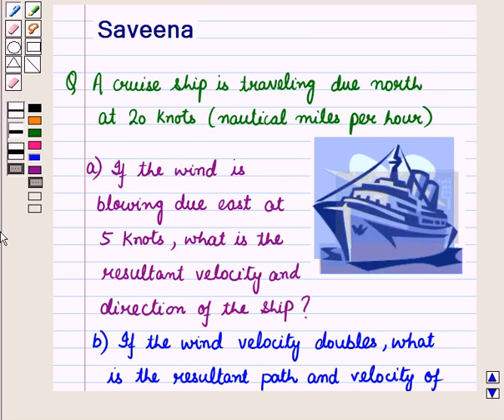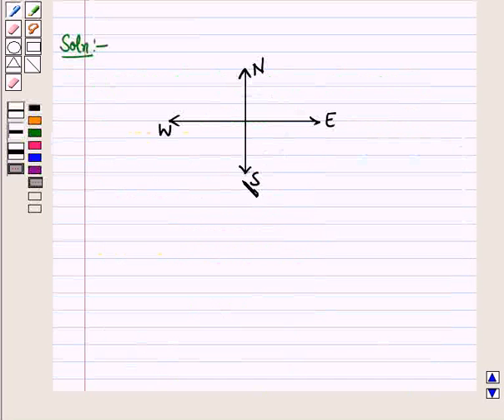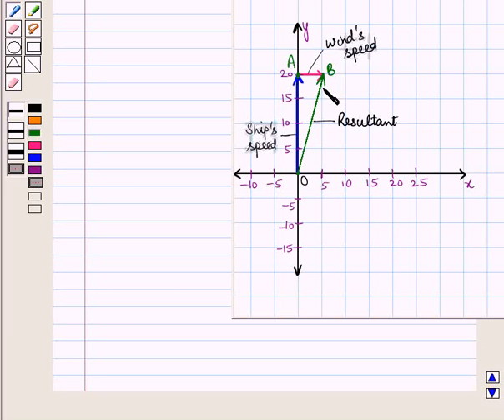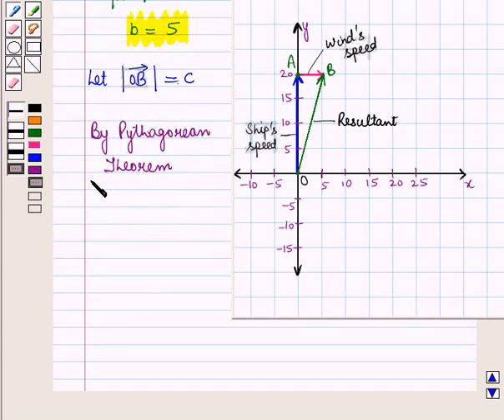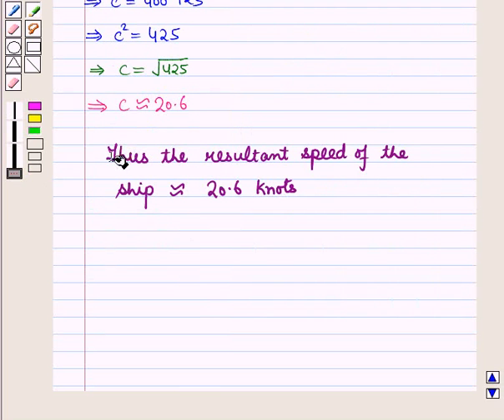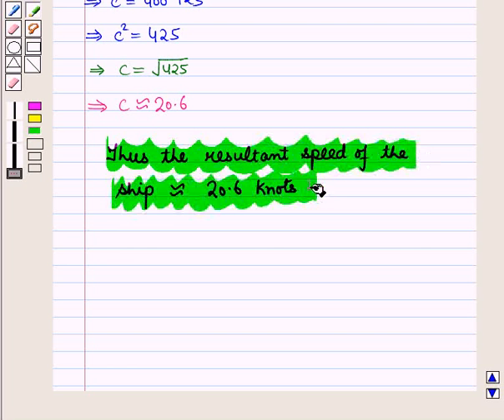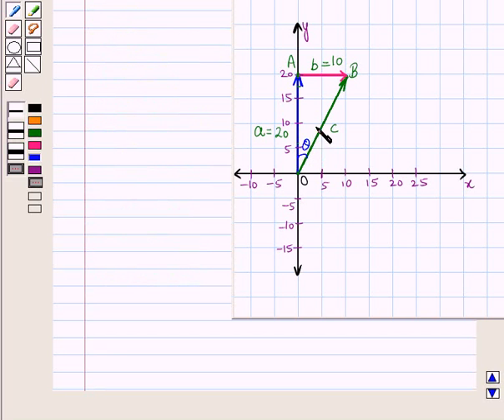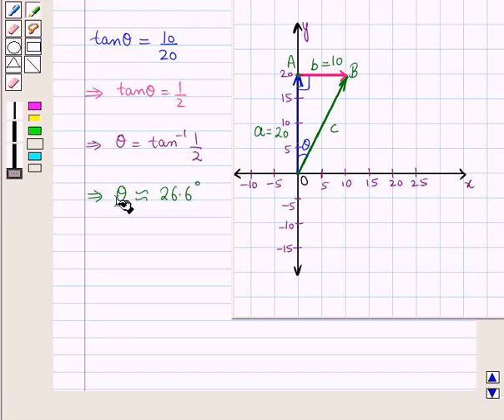Maths 11 CC INTRO VECTORS SE10